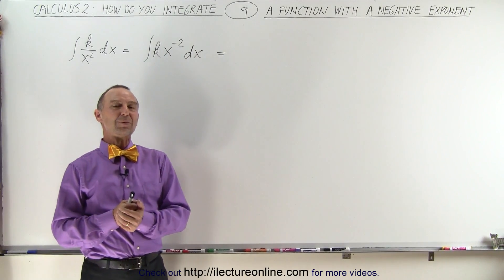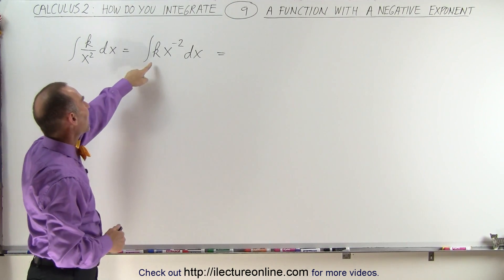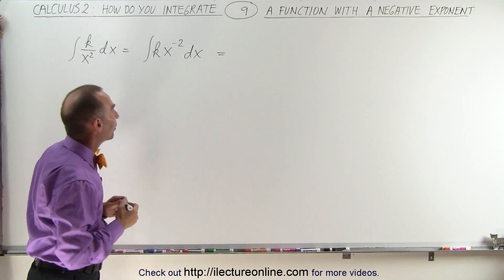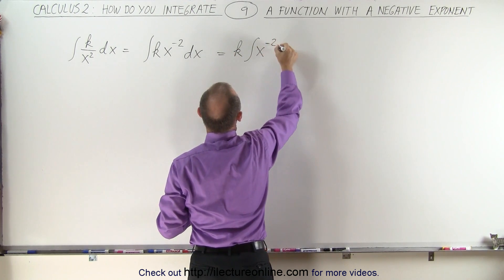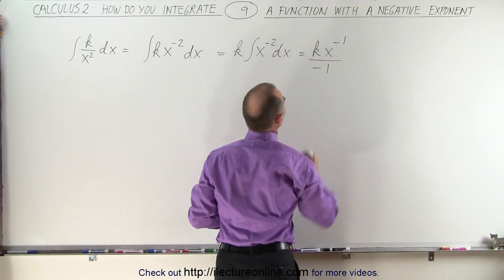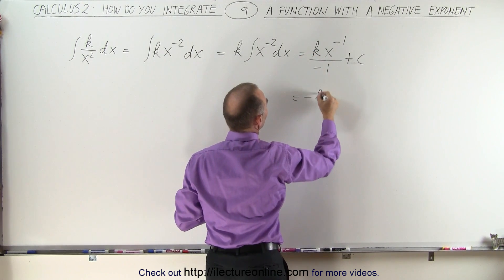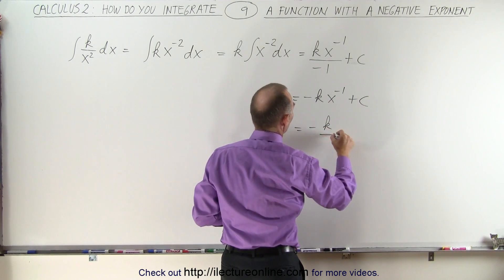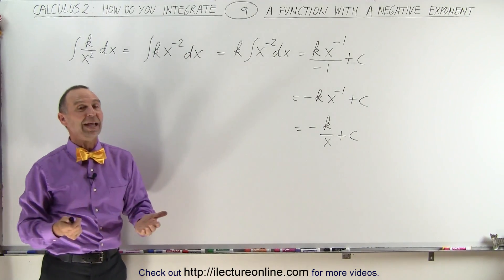Calculus 2: How Do You Integrate? (9 of 300) A Function with a Negative Exponents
In this video I will find integral of [k/(x^2)]dx=?